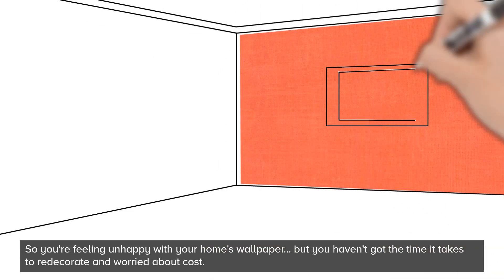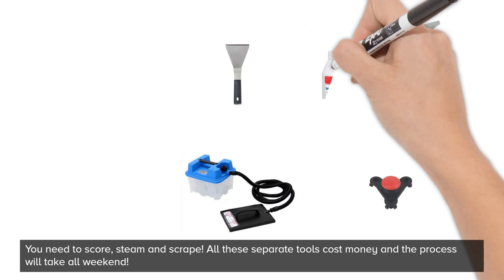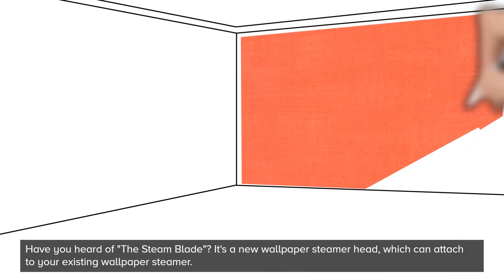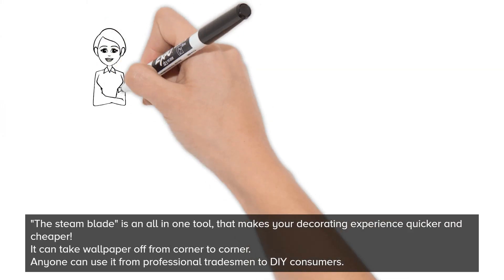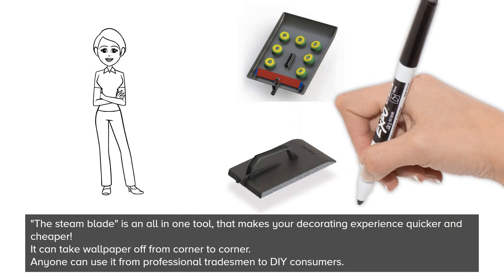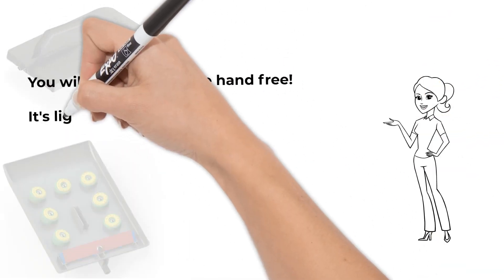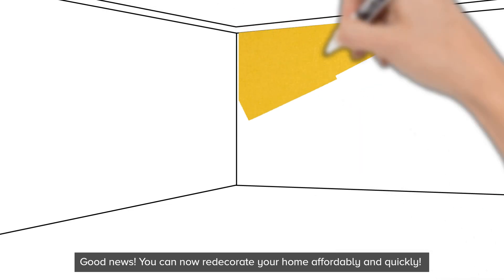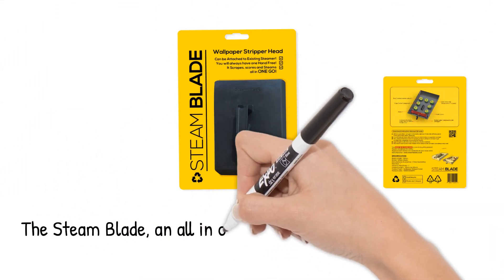The Steam Blade